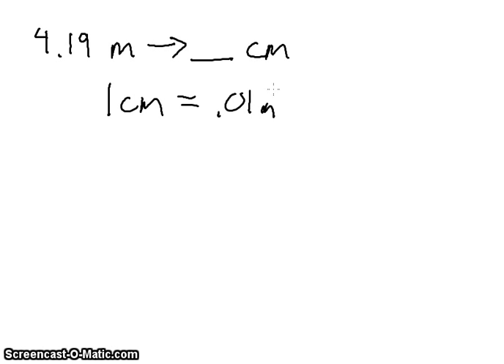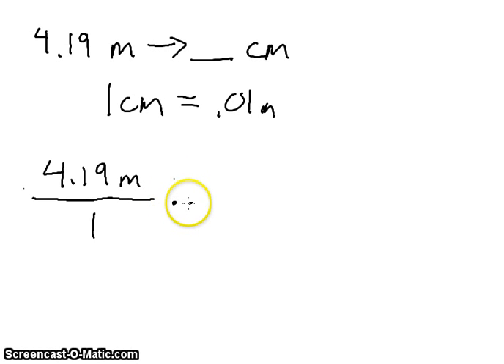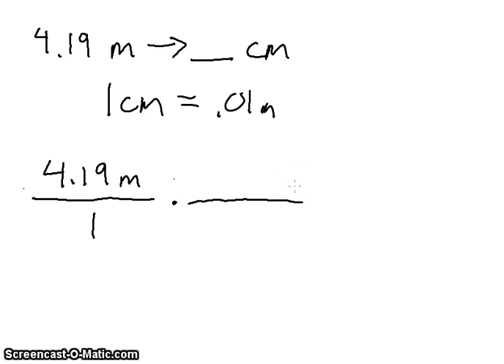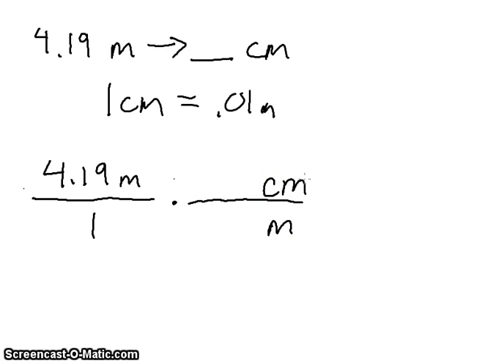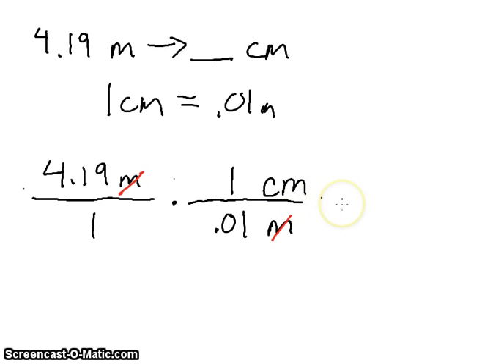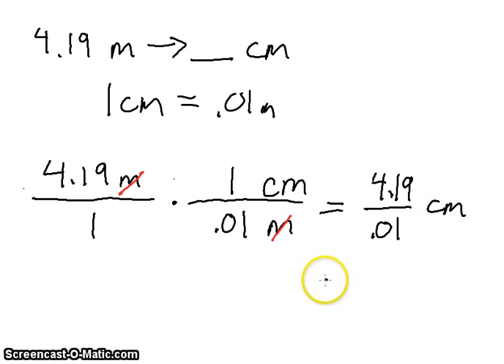Dimensional Analysis, 1-step Problem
Example conversion solved using the given relationship between two units.